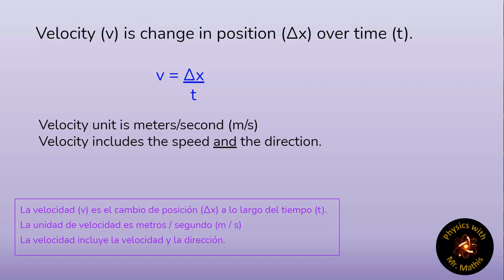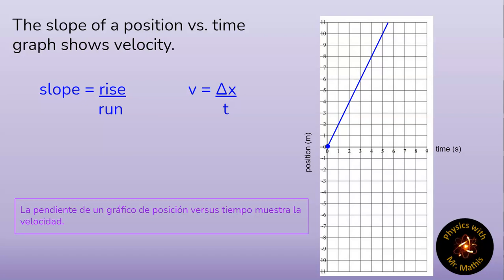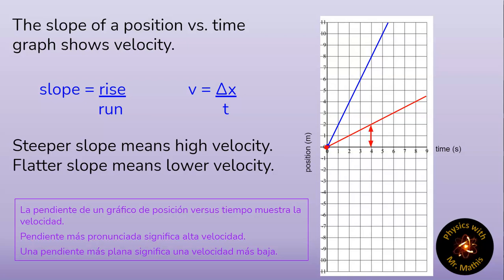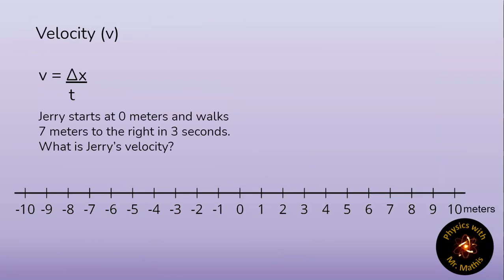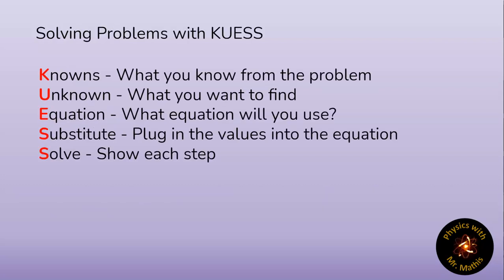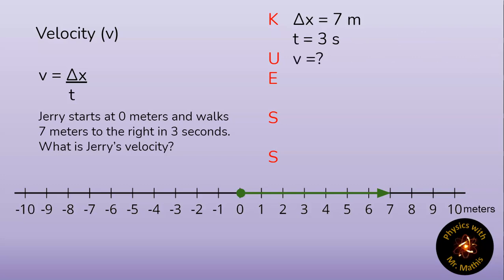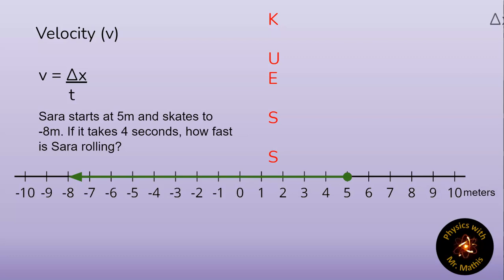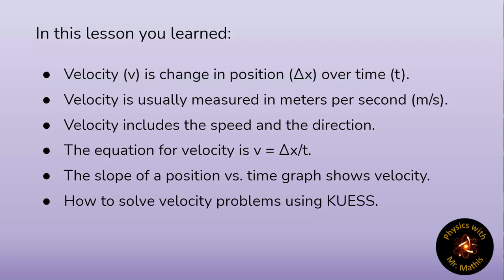Velocity Going Places